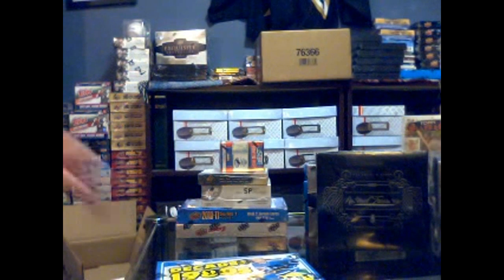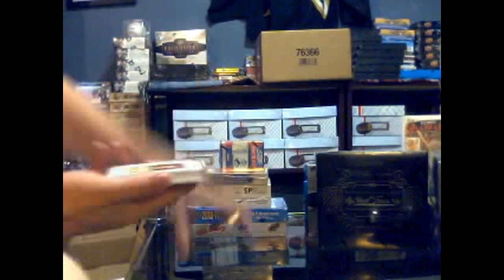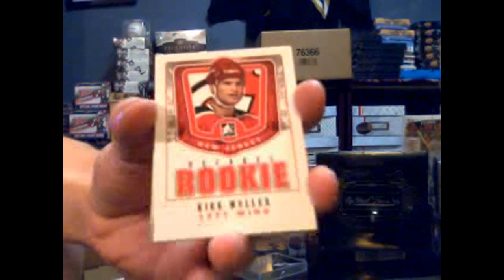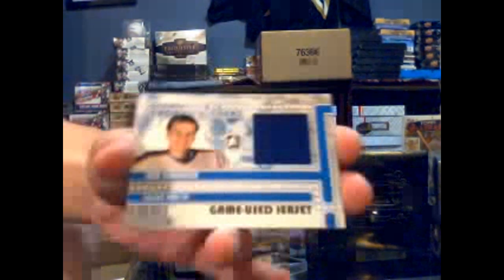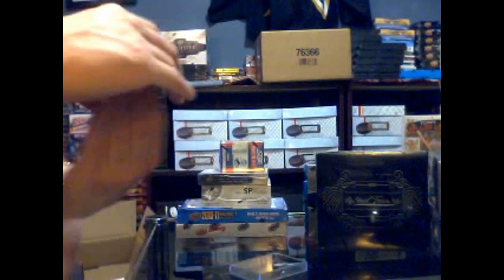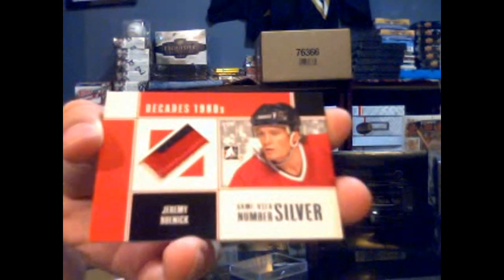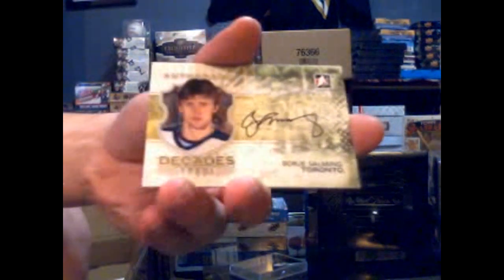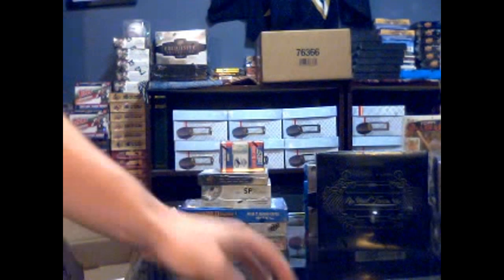Matt's 10-11 ITG Decades Hockey Pack Break